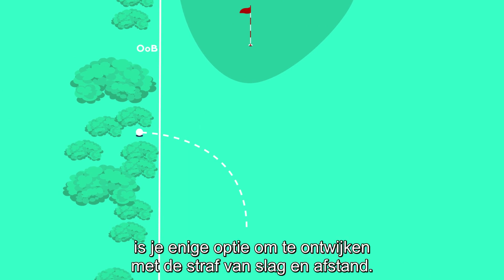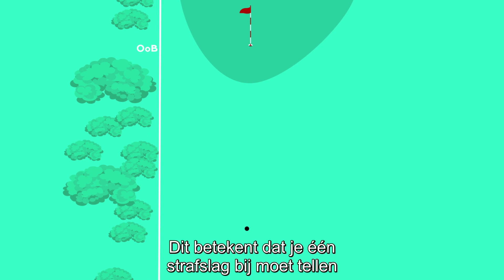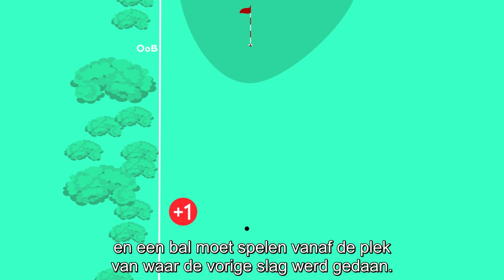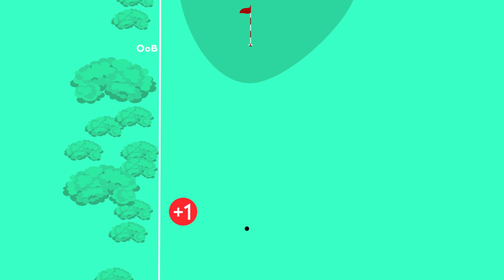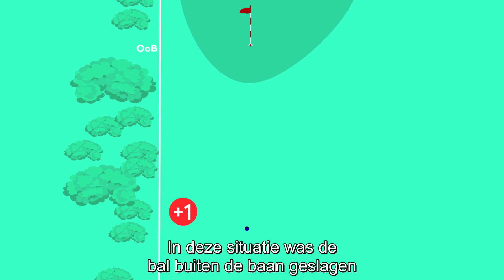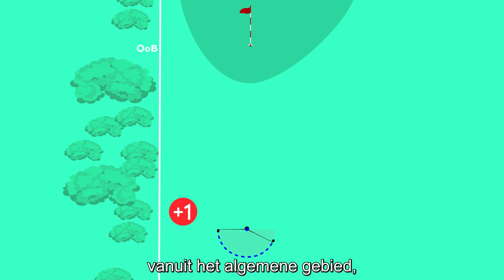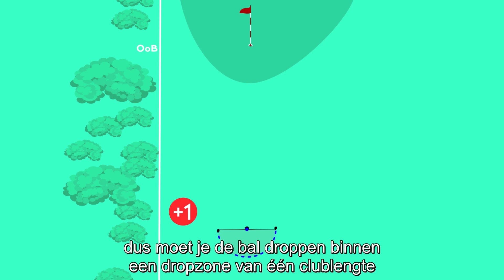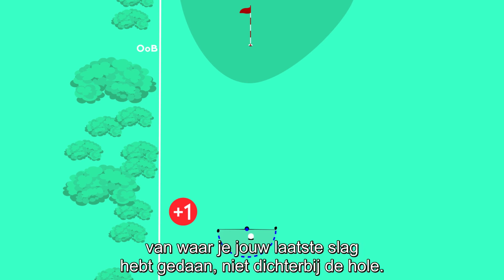De regels bij een verloren bal of een bal out of bounds (buiten de baan)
Regel 18.2